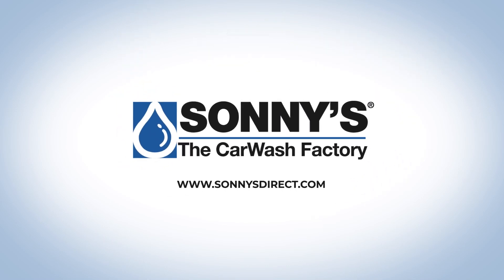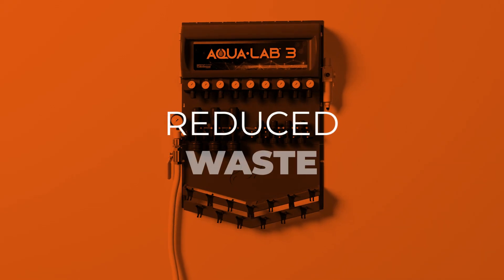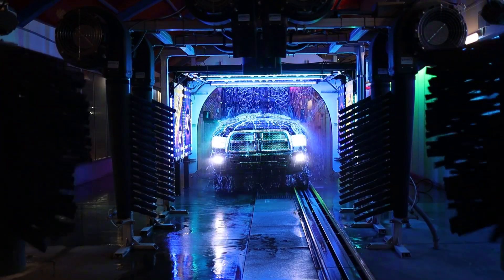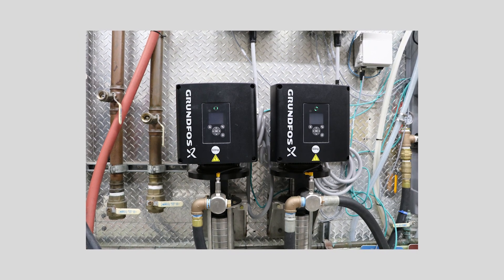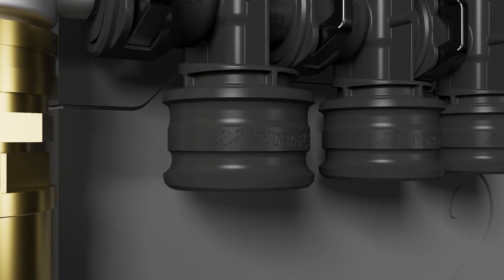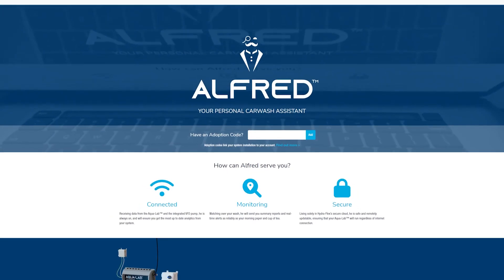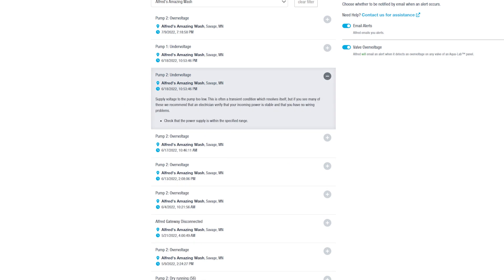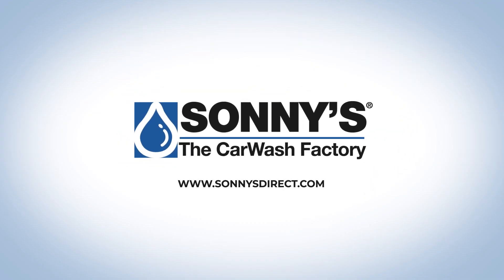Aqua-Lab 3: Next-Level Chemical Dispensing | Sonny’s CarWash Backroom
Aqua-Lab 3 from Sonny’s Backroom by Hydra-Flex is the industry’s most precise and connected chemical dispensing system. Our system uses less water and maximizes your chemistry to reduce your cost per car by up to 40% while offering better vehicle coverage and improved customer show. And for the first time, Aqua-Lab is connected – our online monitoring platform offers 24/7 monitoring, real-time data, alerts, reminders and more.